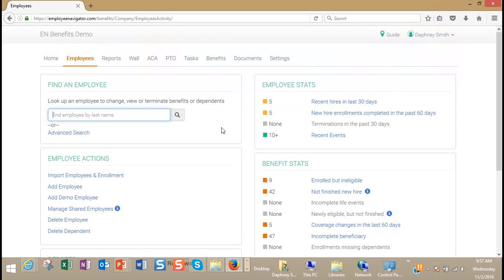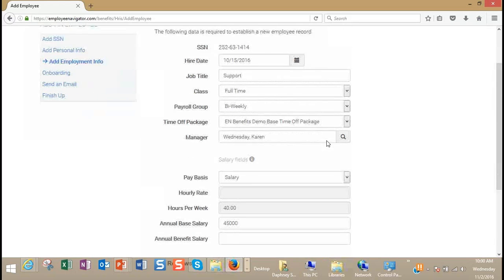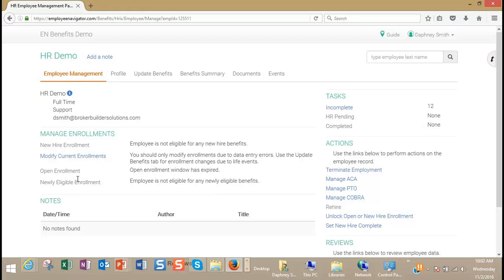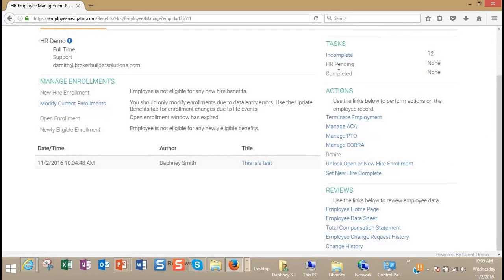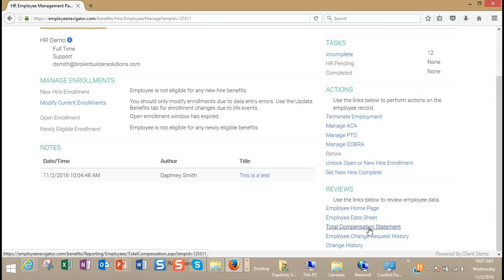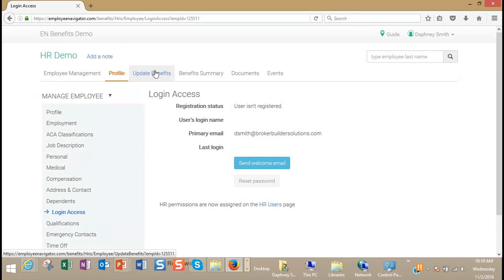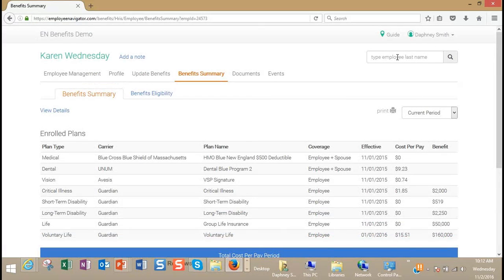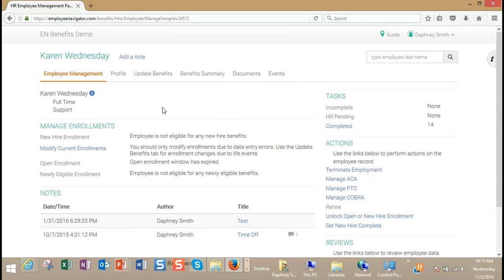Module 1: Managing an Employee Record on Employee Navigator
Overview of how to add an employee and managing the employee record.